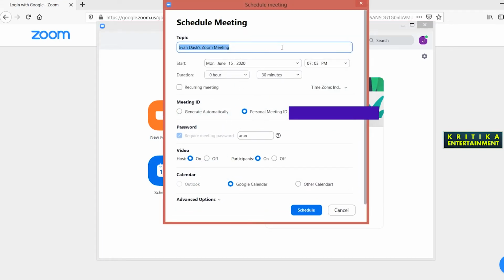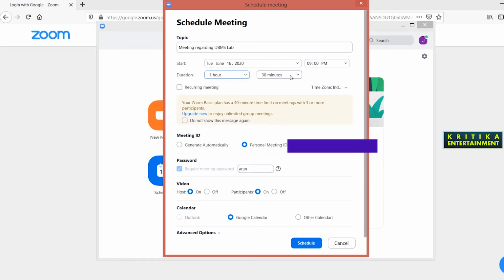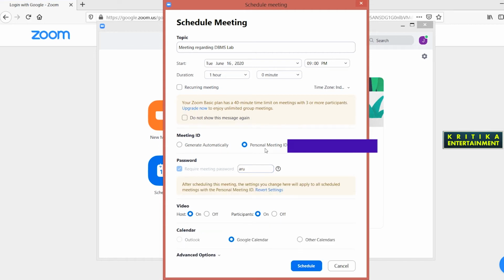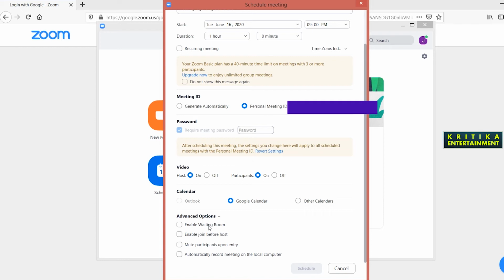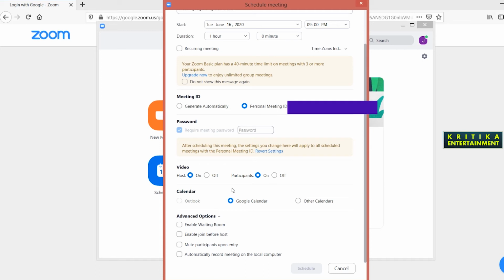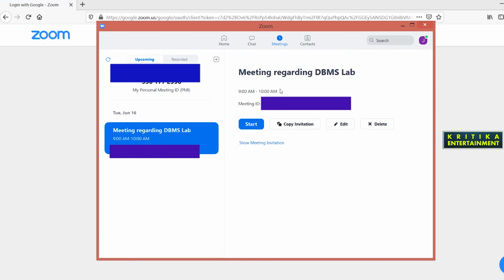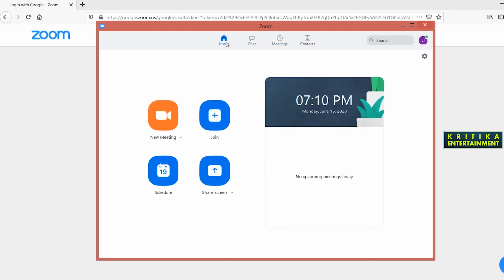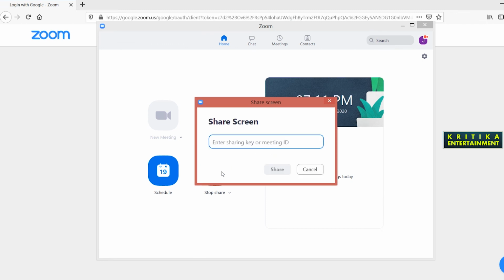ZOOM Meeting | How to create Zoom Meeting | Sharing Zoom Meeting | Zoom meeting tutorials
Zoom Meeting tutorials. How to login & share your meeting Link.

Zoom Meeting
Zoom Meeting Tutorials